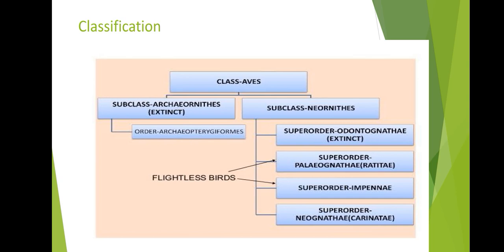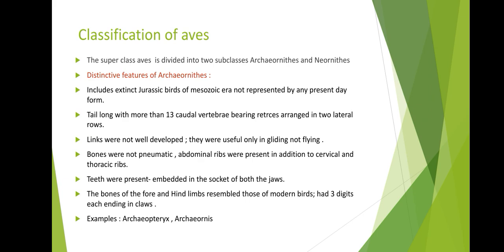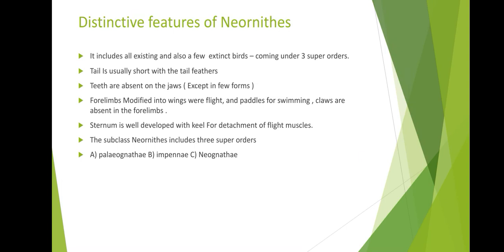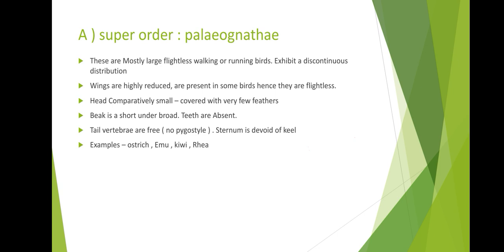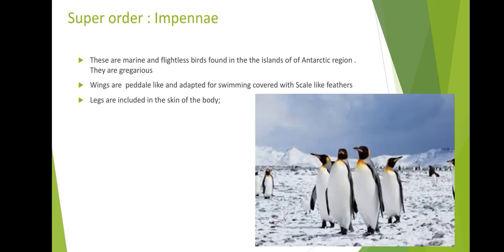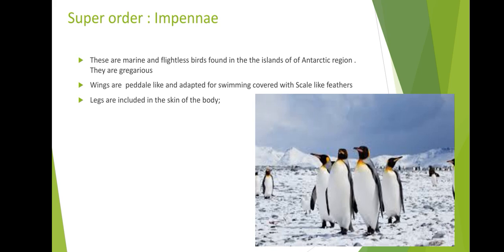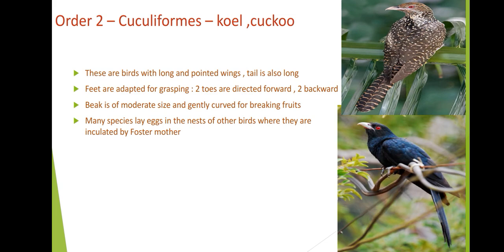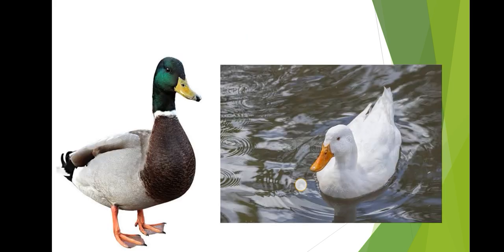Classification of Aves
two sub classes Archaeornithes and Neornithes